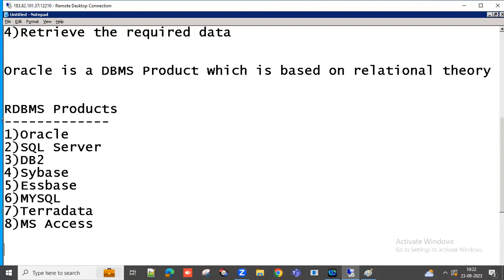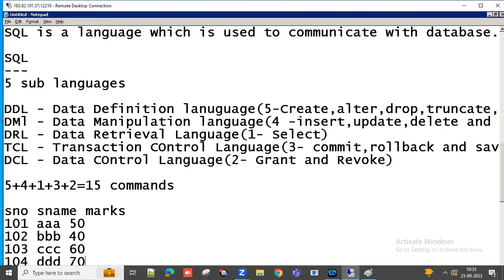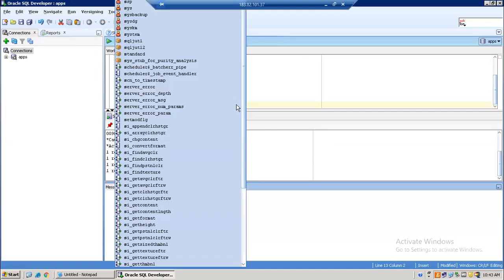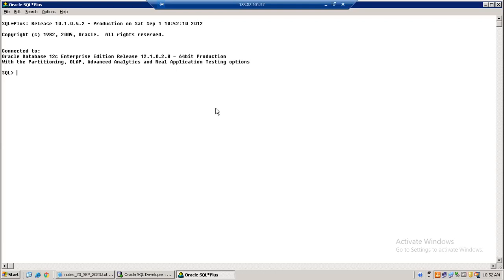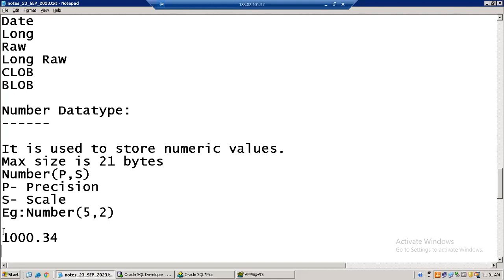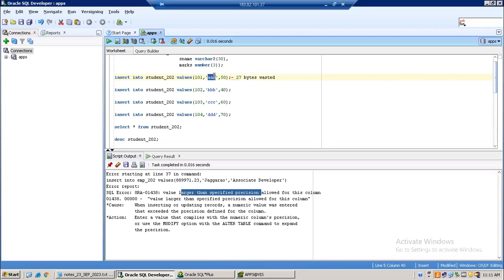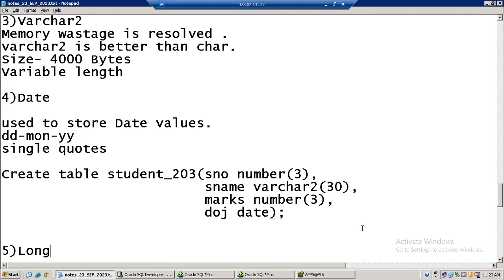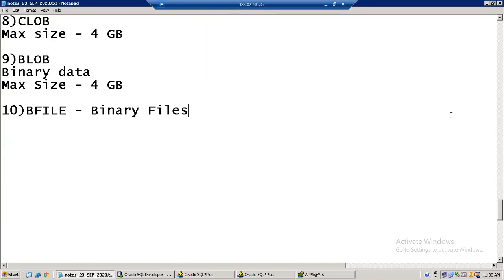Oracle SQL/PLSQL Day 1 * Topic - Introduction. Batch-220.